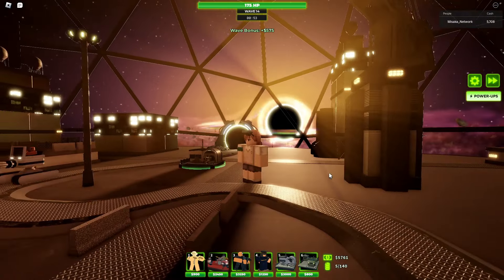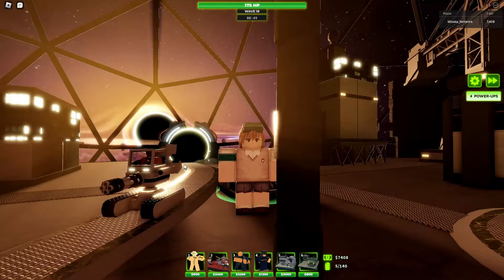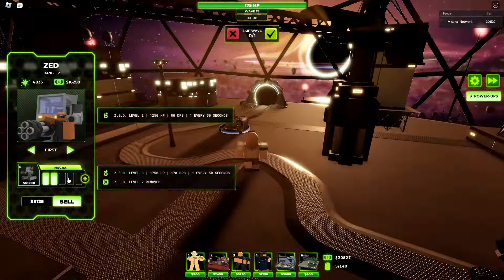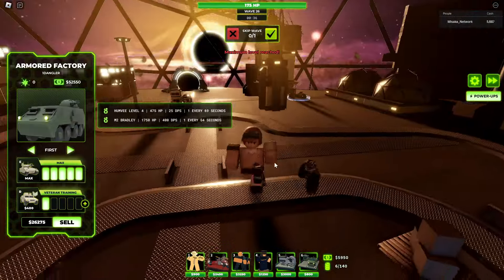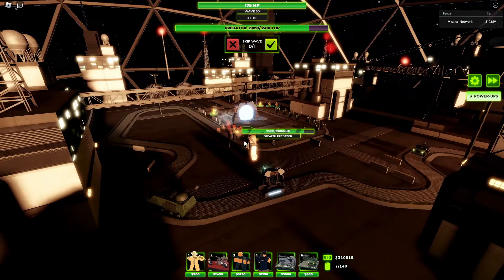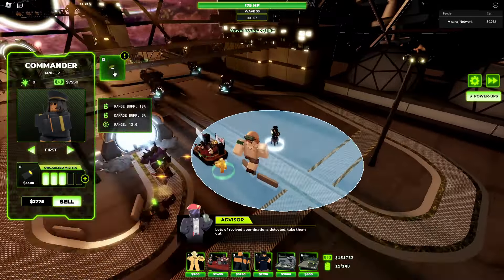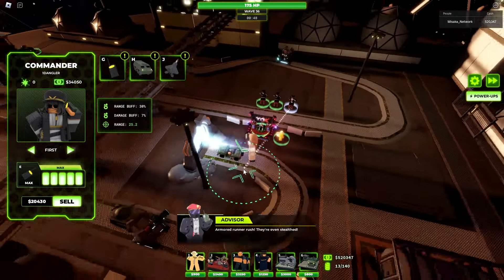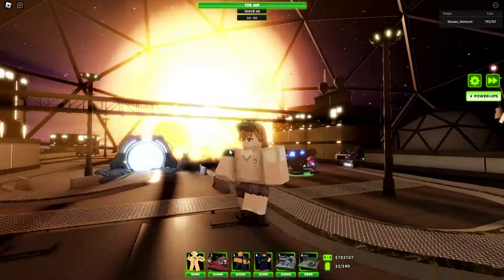Zed and Commander In TDX.... (Showcase + Stats)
The Zed and Commander towers have finally made it in the game in the new Tower Battles x Tower Defense X event. In this video I showcase their stats and how they look in game!

All out Tower Warfare! Deploy your towers from the air, land, and sea. Rival against powerful enemies and bosses before they destroy your towers. You are humanity's last hope to defend the base.